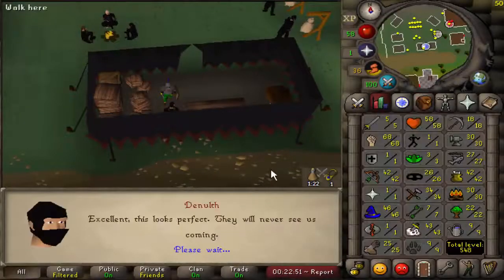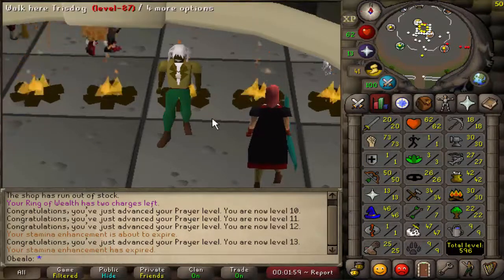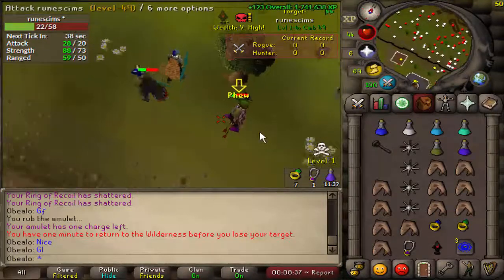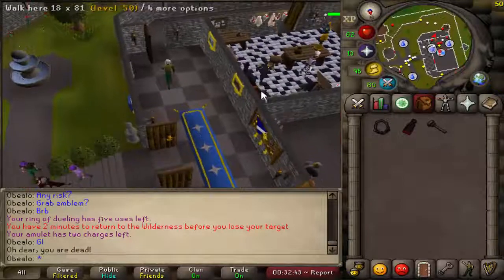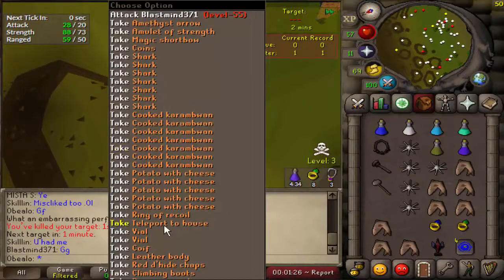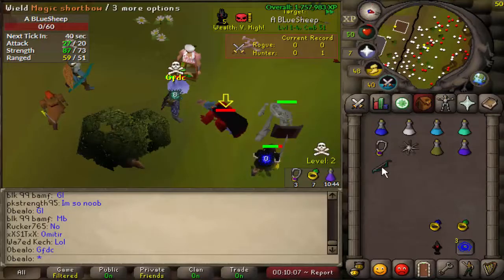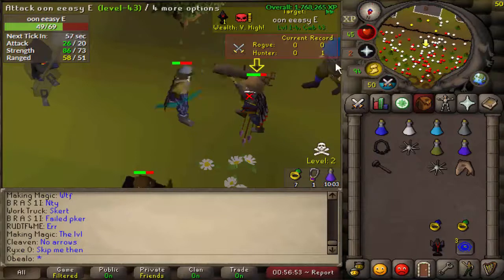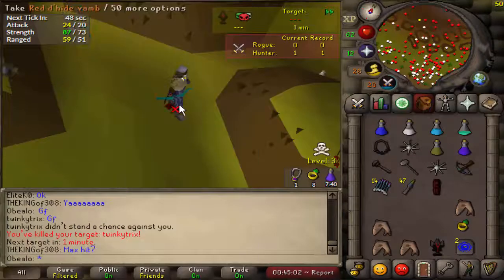Pking on THIS 47 CB Obby Mauler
So this is my 20 attack obby mauler. uhm yeah.
Lemme know if you guys like game sounds/RS music and stuff.
(Might be streaming more pking on this account after this upload)